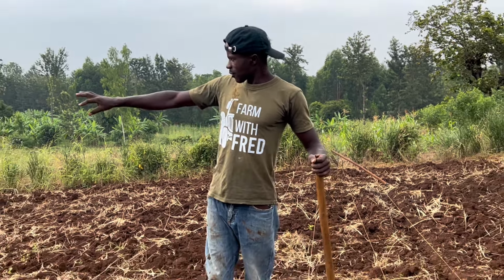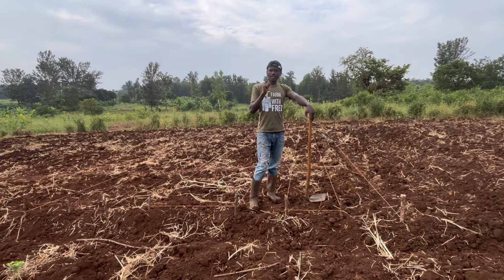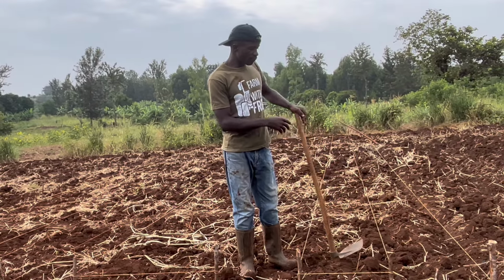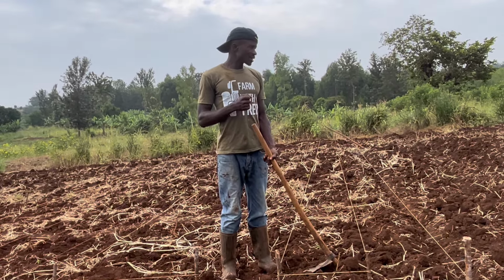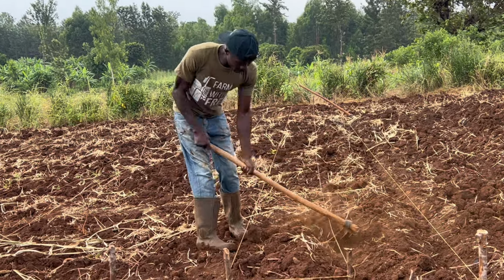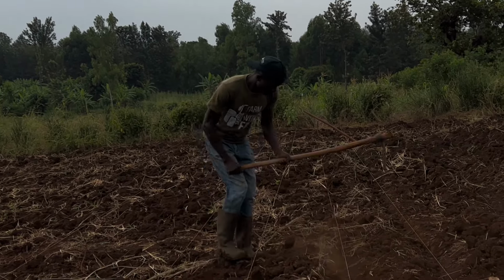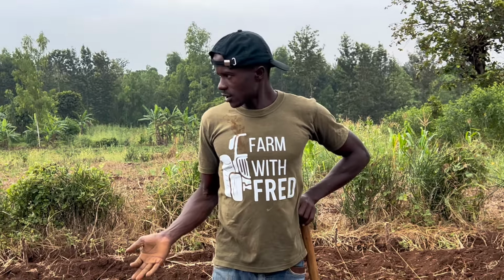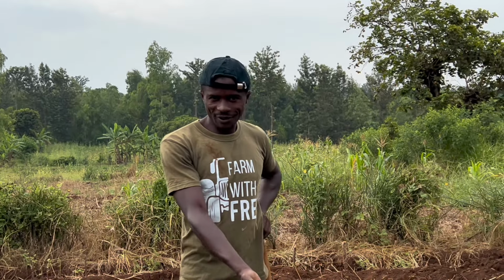Open field green Capsicum/peppers farming land preparation . Trench spacing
Capsicum/green pepper farming land preparation. How to make trenches and the best spacing to use.